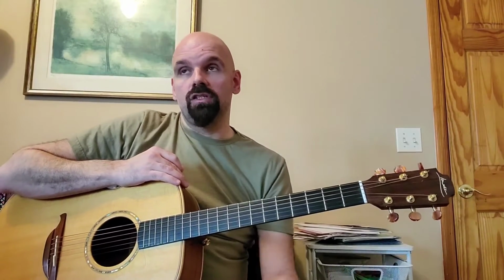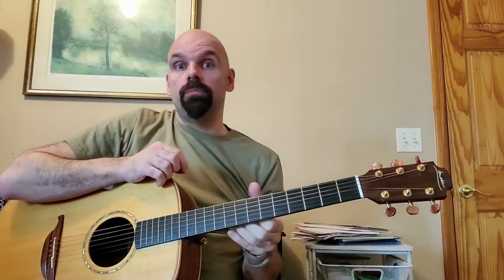TILF Barry Harris EP 64 How to create lines from 5 to 1 V I